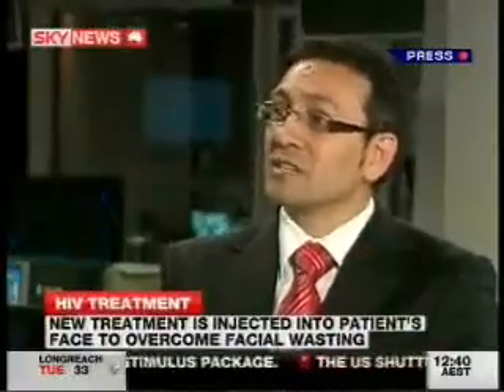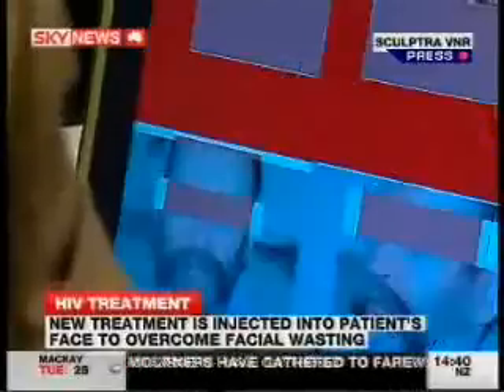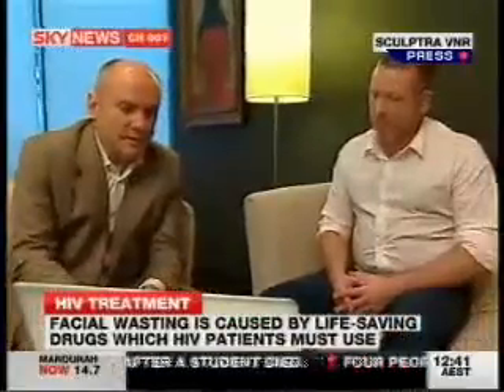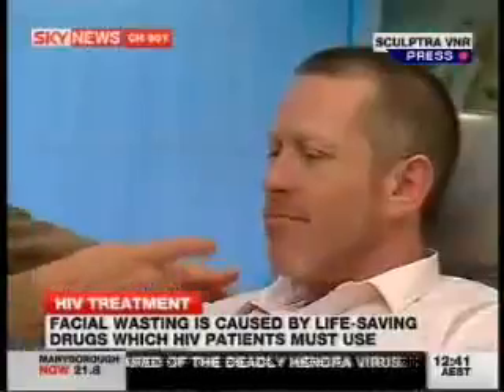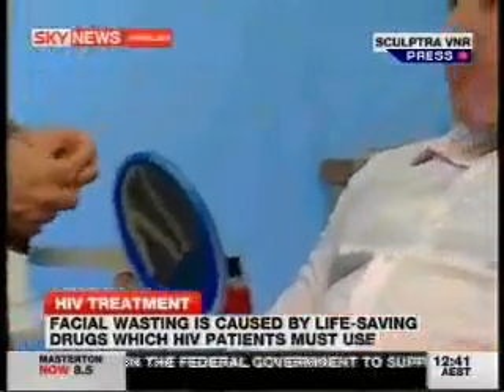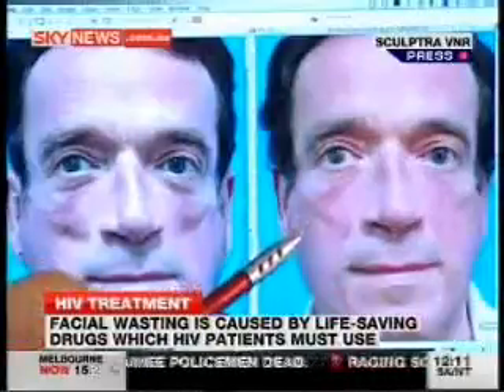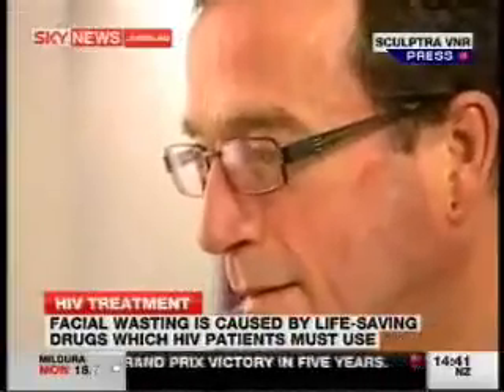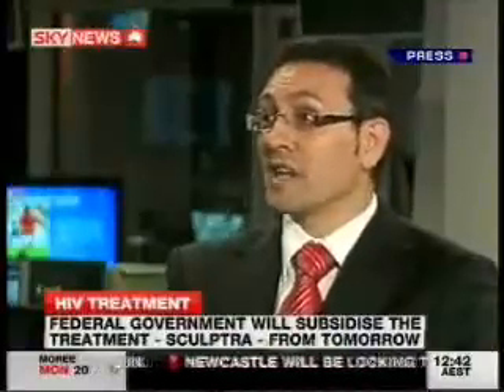SkyNews Australia Sculptra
In 2009, I had the honour of leading the extensive team to have Sculptra listed on the PBS for people living with HIV Facial Lipoatrophy. This was a huge undertaking that required negotiating with HIV patient groups, Community groups, Medical special interest groups, the Corporate processes of sanofi, and of course the Australian government PBS and MBS systems. I am very proud to say we won.
Giving people a chance to present the face on the outside who they are on the inside.